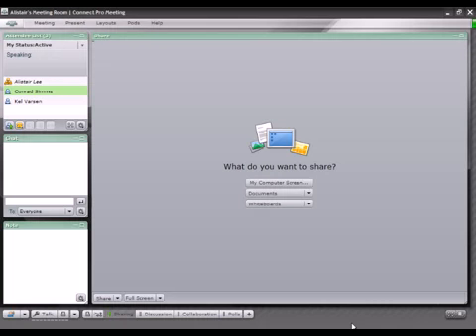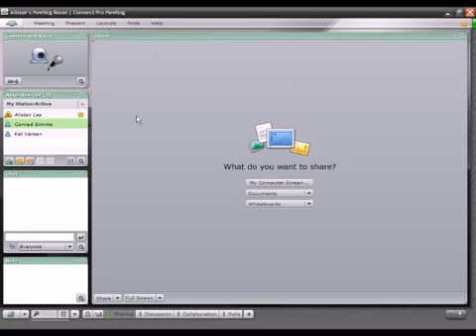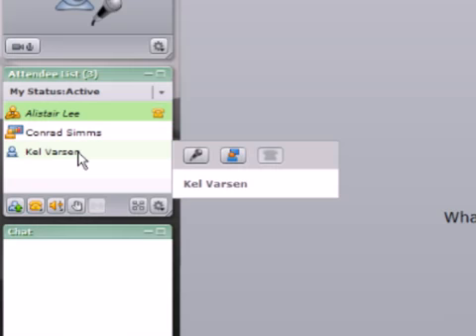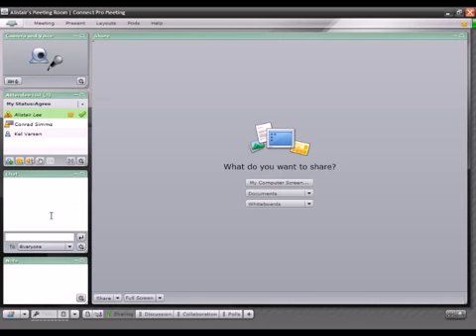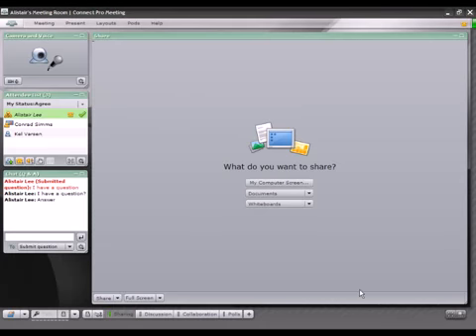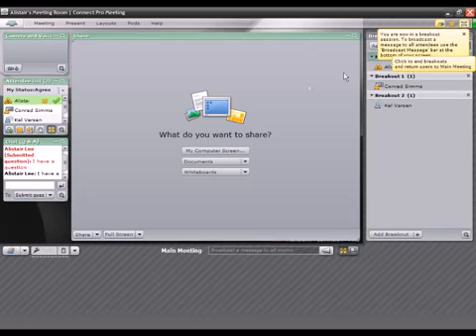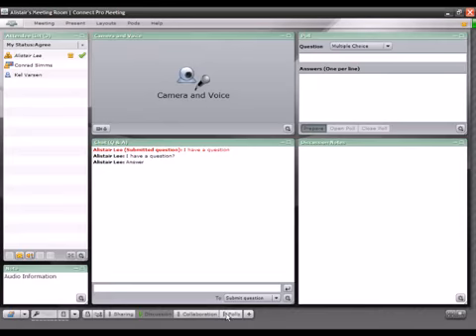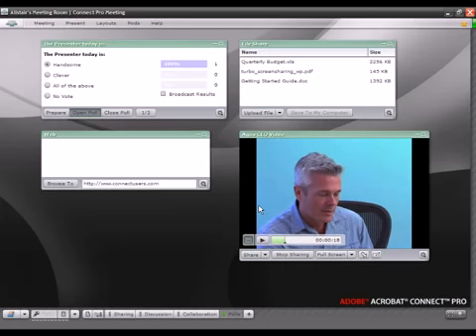Adobe Creative Cloud Adobe Connect Pro Meeting link in description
This video shows an overview of Adobe Connect Pro Meeting - used for web conferencing, virtual classrooms, and online meetings.